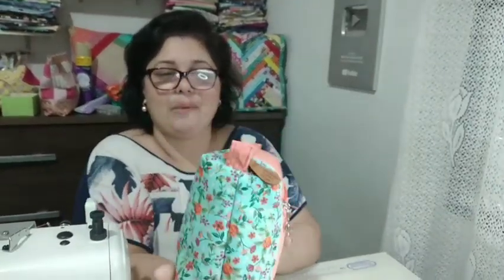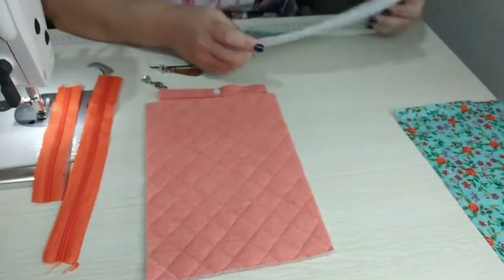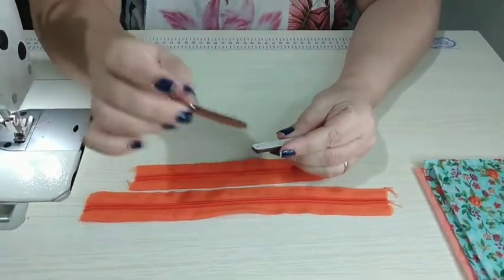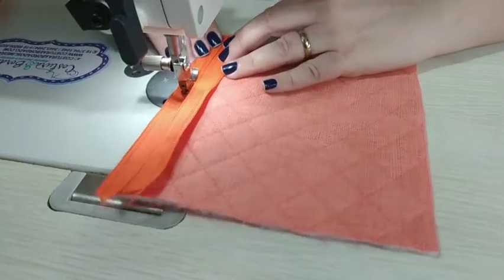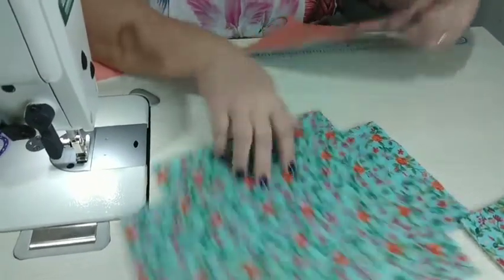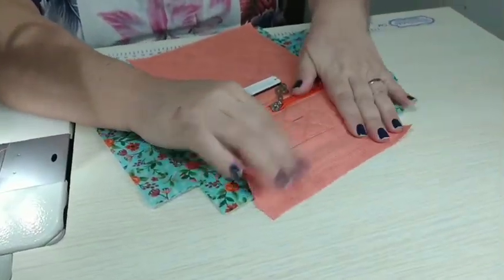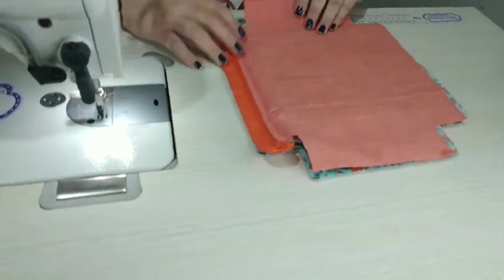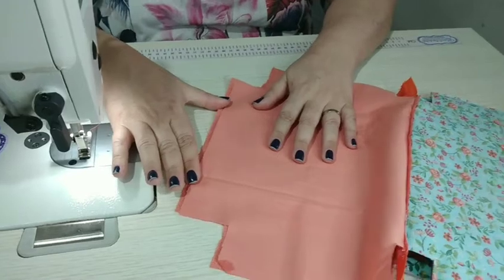NÉCESSAIRE BOX com bolso frontal e sem VIÉS |Nécessaire box with front pocket and without BIAS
Olá !
Sejam todos Bem Vindos !
Minha Gratidão por estarem aqui !
Ainda não faz parte dessa família do Ateliê Fios e Patch ?

Deixe seu Joinha pra mim pra fortalecer o canal 👍🏻👍🏻👍🏻

●●● Peça disponível em   nosso site para venda ( estoque limitado) 👇🏻👇🏻👇🏻👇🏻👇🏻

SUGESTÃO DE PREÇO :

  De 35,00 a 40,00

PARCEIROS :

●●●Etiquetas Kika Abud

●●●Tecidos : Patchwork Curitiba

PREÇOS IMBATÍVEIS!! NO SITE para compras

●●●Máquinas de Costura : Costura & Bordados

 COSTURA & BORDADOS
Comprando qualquer máquina de costura e dizendo que foi minha indicação , só entrar em contato comigo , pelo direct do instagram, que te envio um brinde ! Sim uma peça feita por mim pra vc !

●●●JJ FIVELAS

Ferragens, JeansMatelassado,  alças de sintético Montana ou chic, manta r1, r2, entretela :

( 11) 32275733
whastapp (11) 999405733